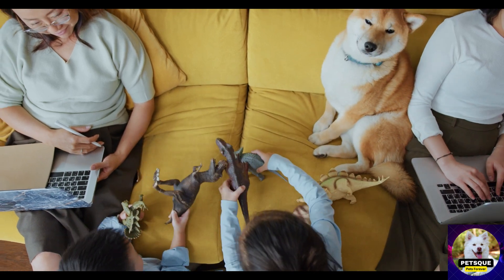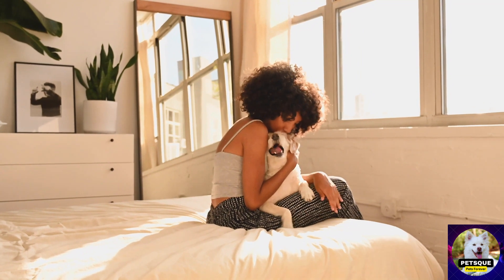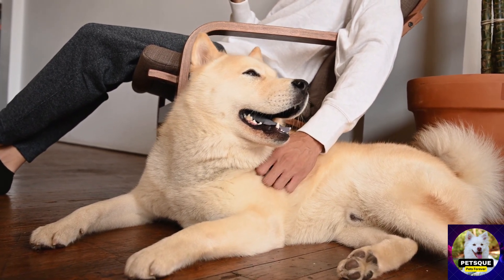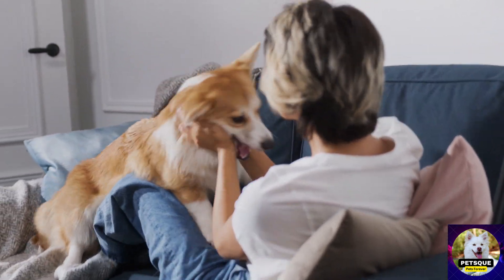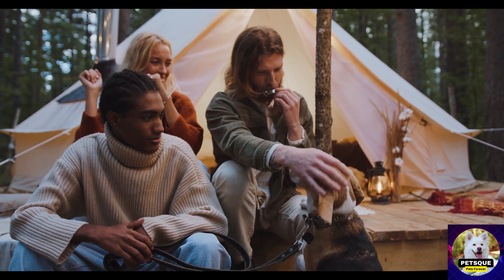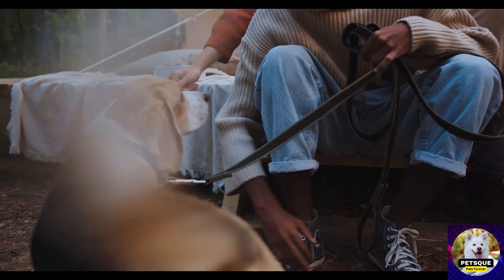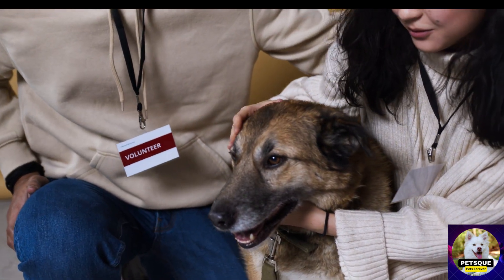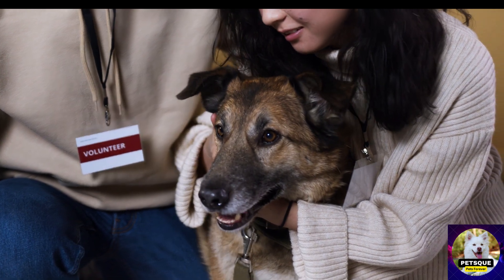5 Best Dog Toys for Your Pooch to Play With